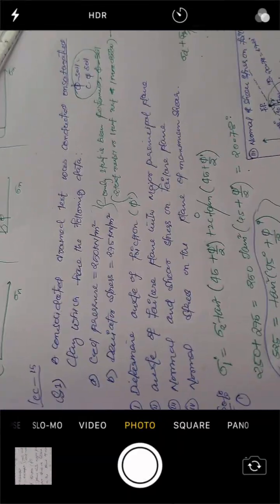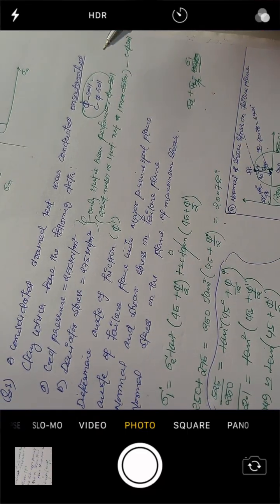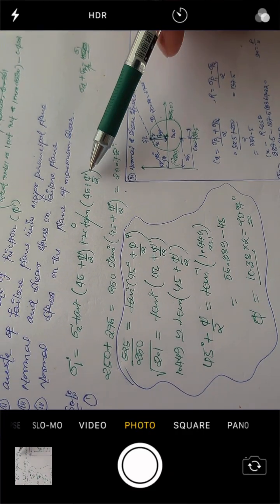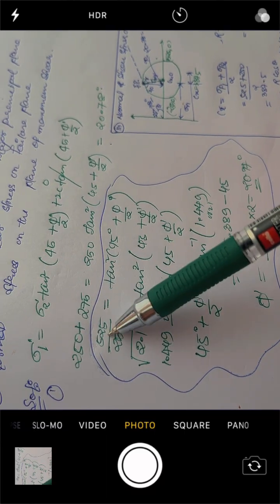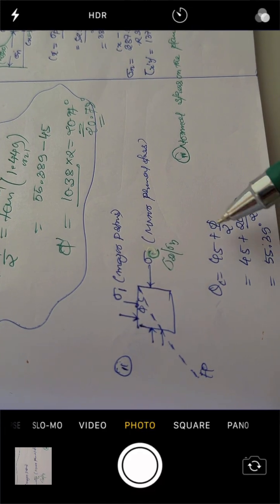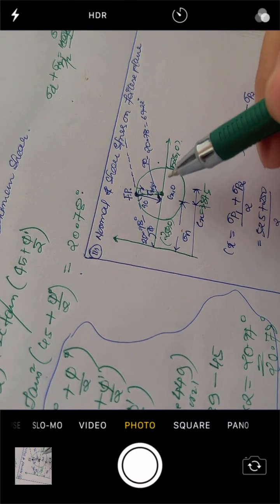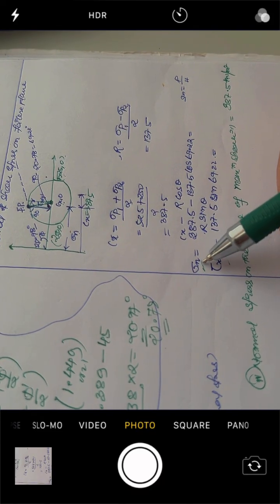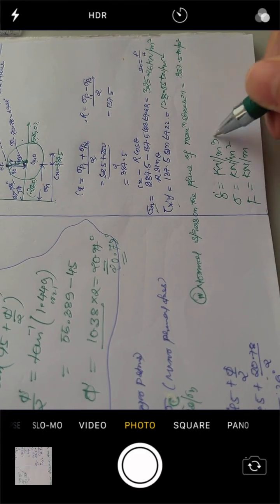22 June 2026